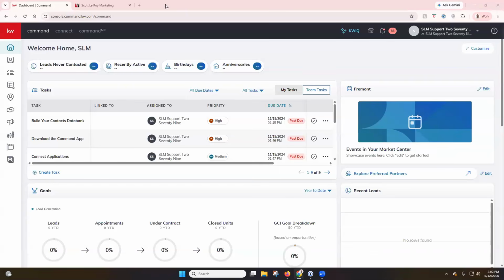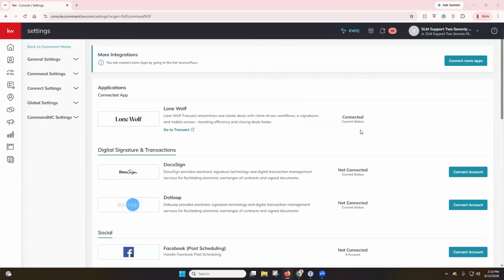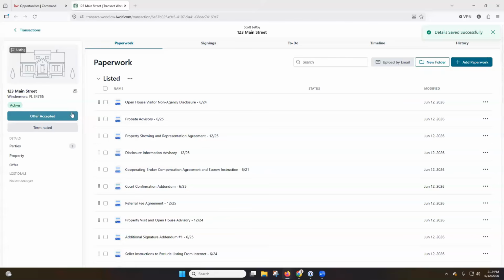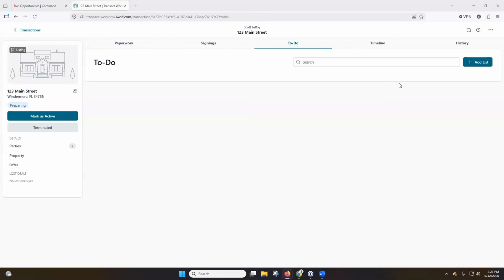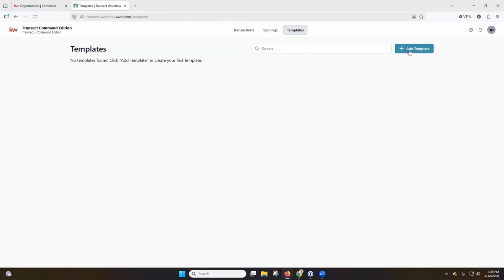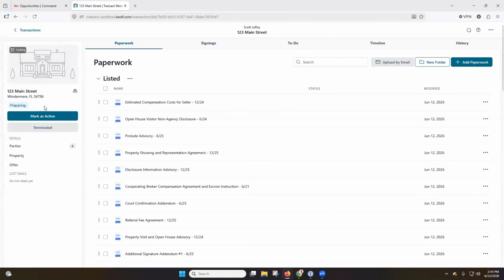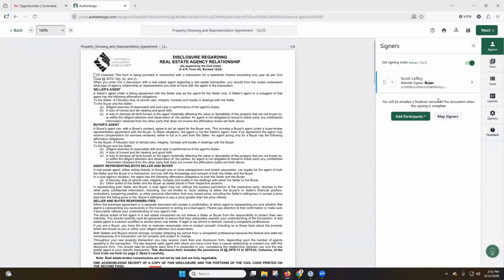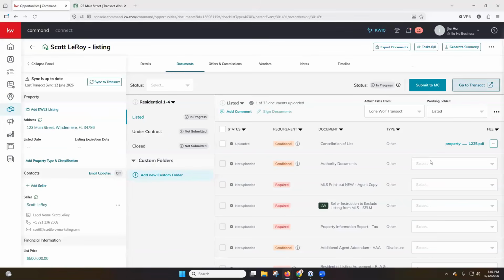Lone Wolf Transact - 6/12/26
Learn about the new Lone Wolf Transact platform with Founder Scott Le Roy of Scott Le Roy Marketing!